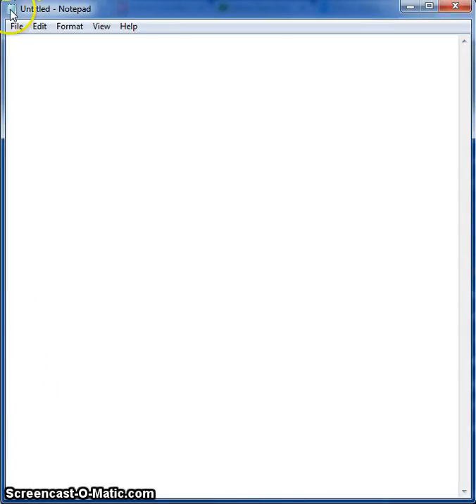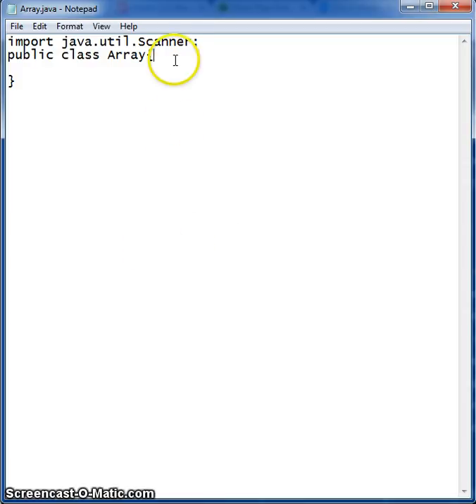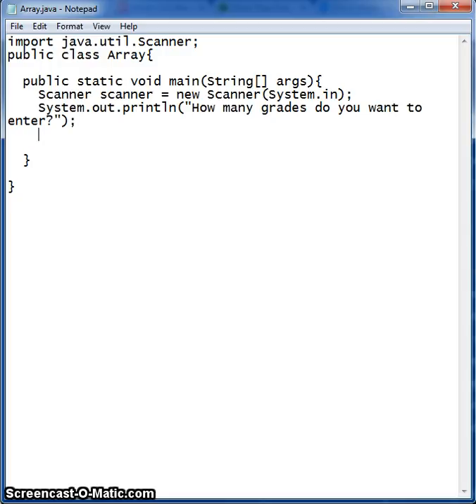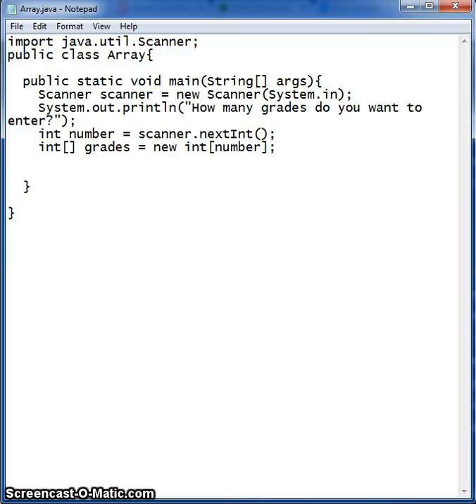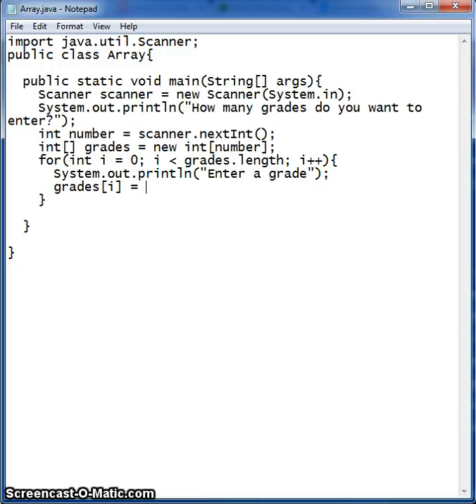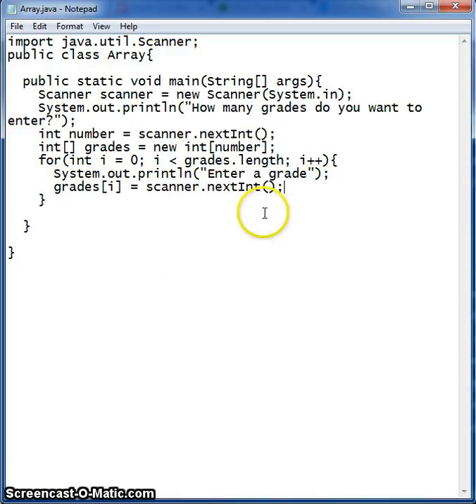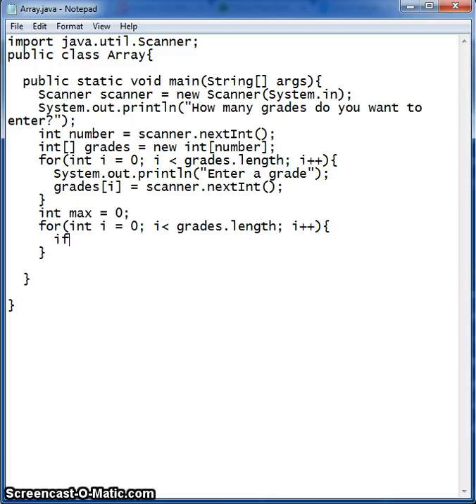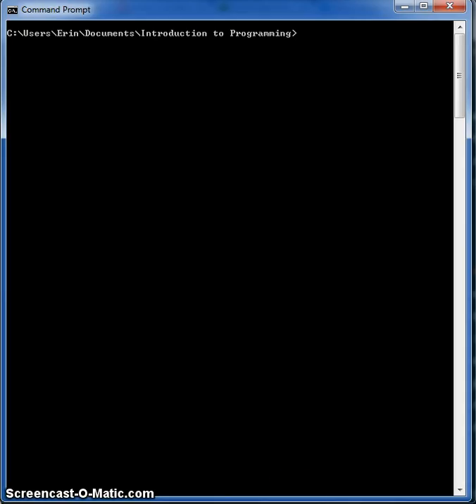Lesson 12 Arrays